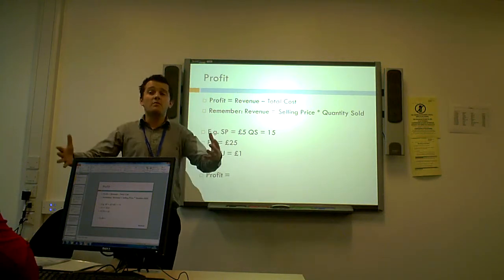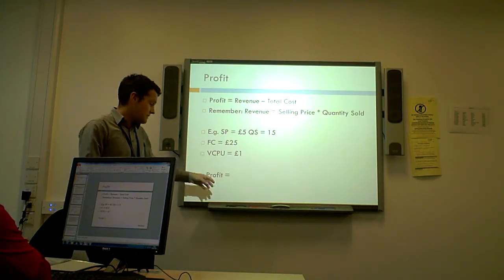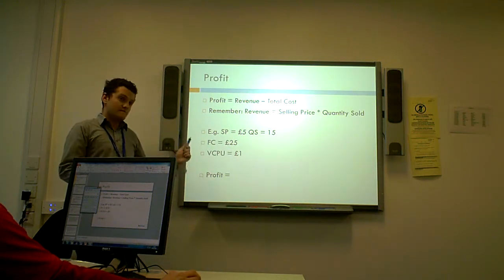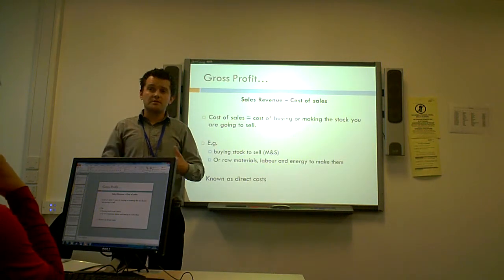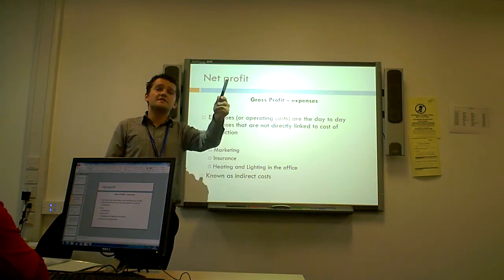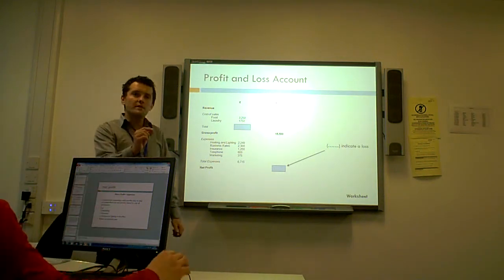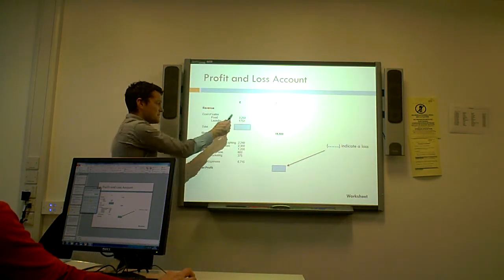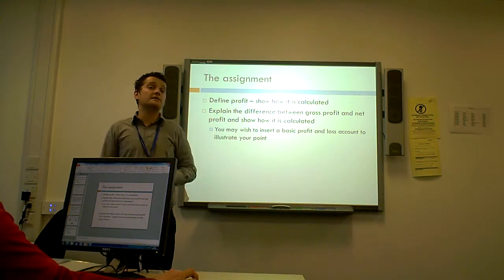Financial Forecasting - 3 - Net/Gross Profit.AVI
This video explains the difference between net and gross profit. It explains what profit is, how it is calculated and the differences between the different definitions. The purpose of this video is to assisst students answering P3 from the financial forecasting unit of the first dipoma in business course